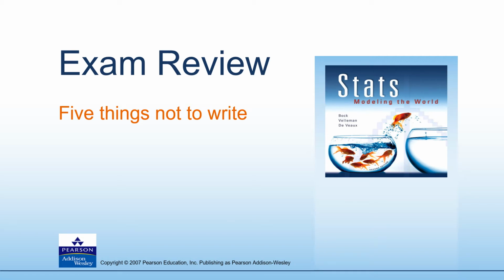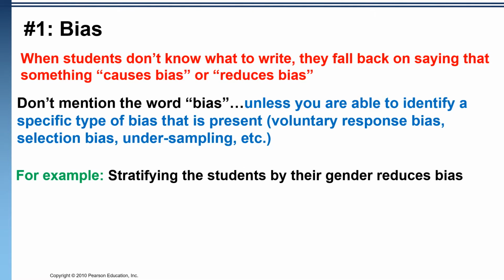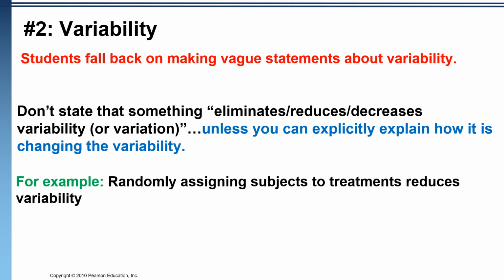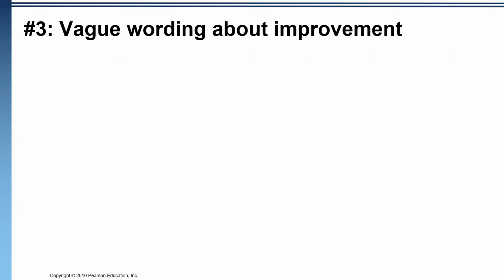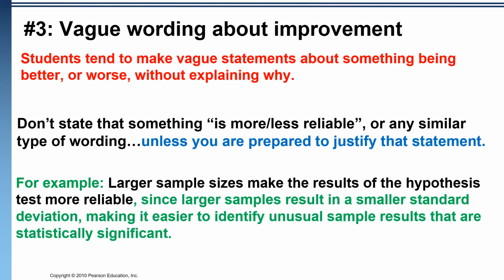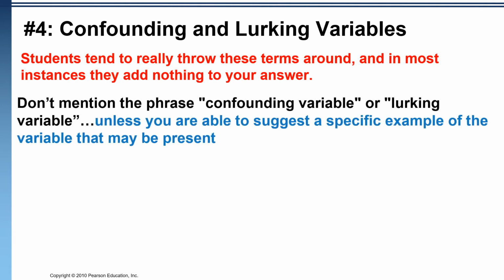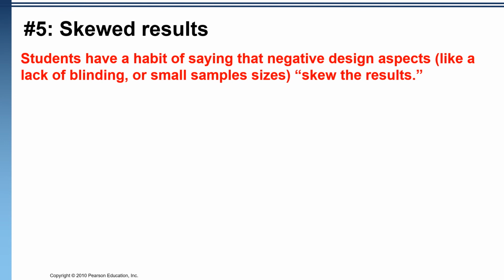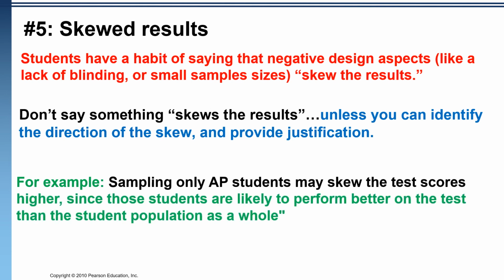AP Stats: Exam Review - Five Things Not to Write